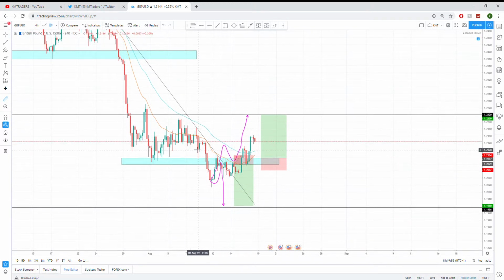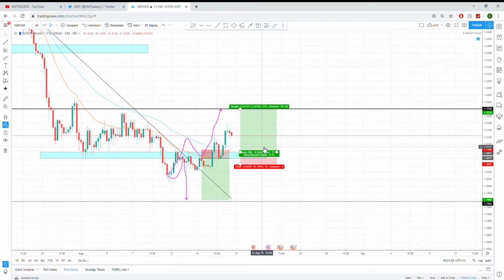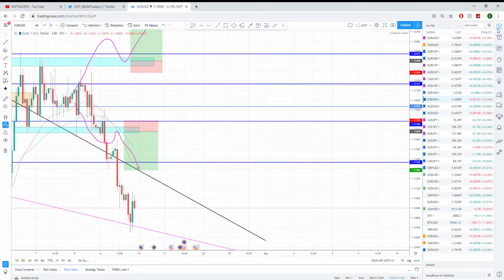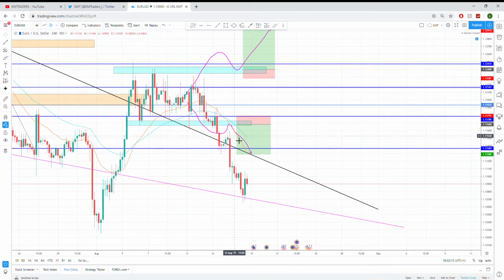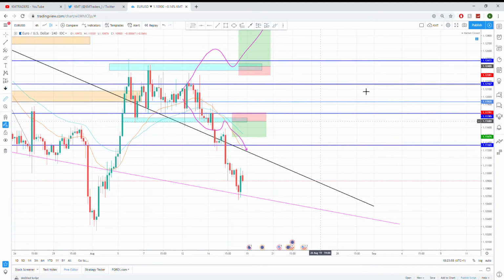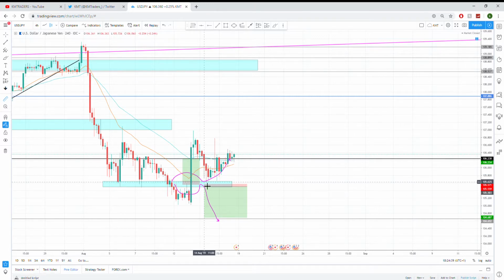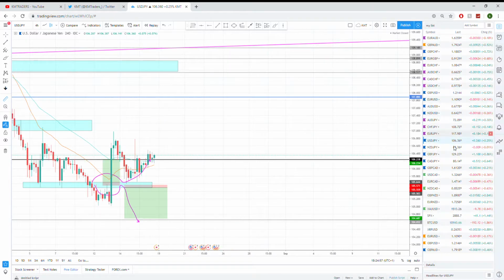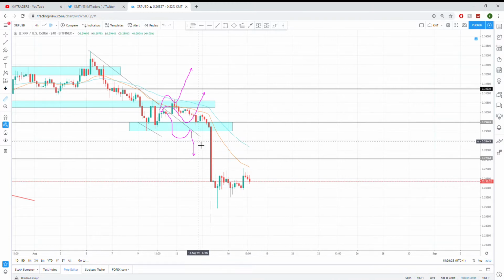PROFIT UPDATE 12TH - 16TH AUGUST 2019